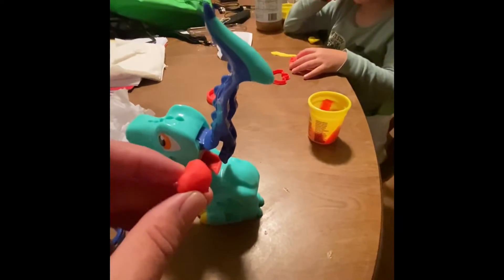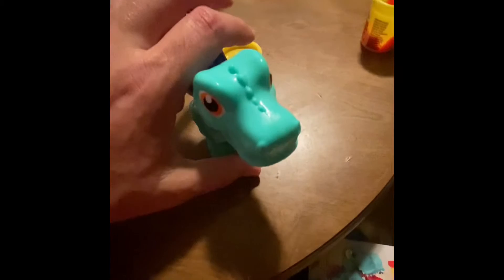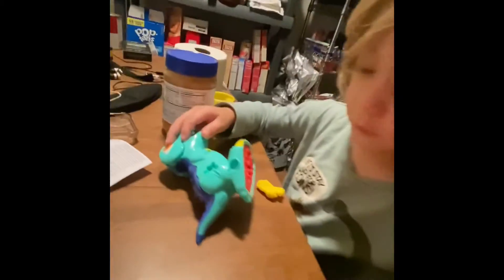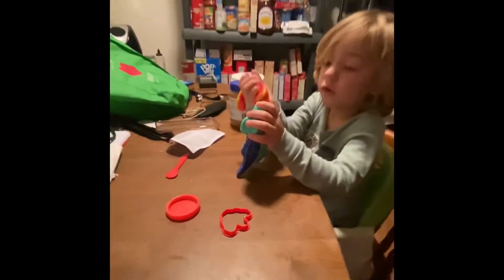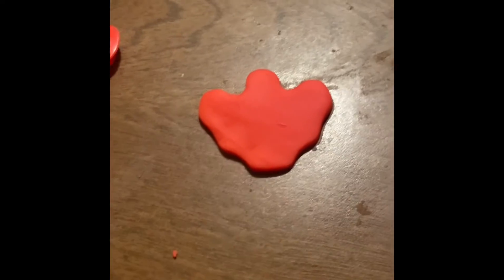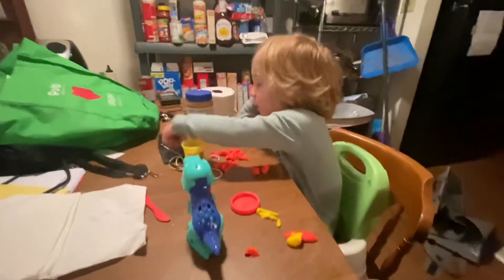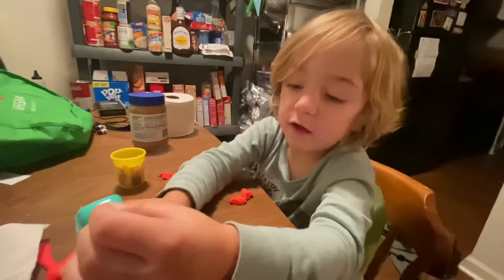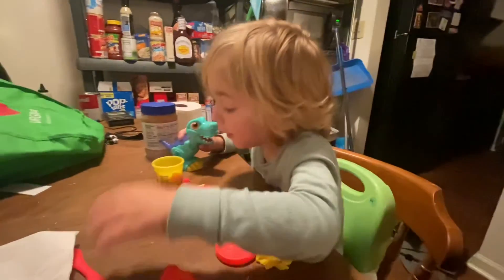RJ playing with his Play Doh Dinosaur Set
It’s time to get prehistoric with this awesome play doh Dinosaur set!!